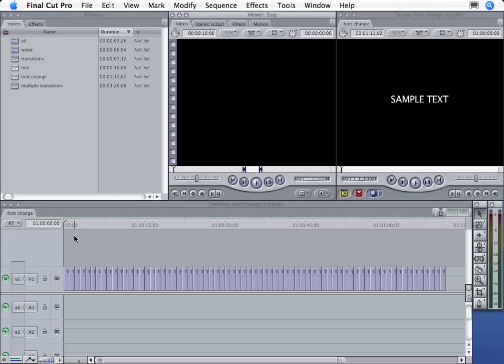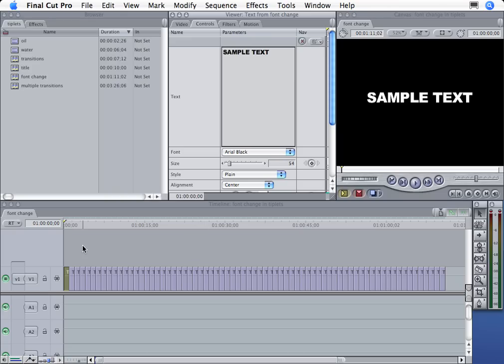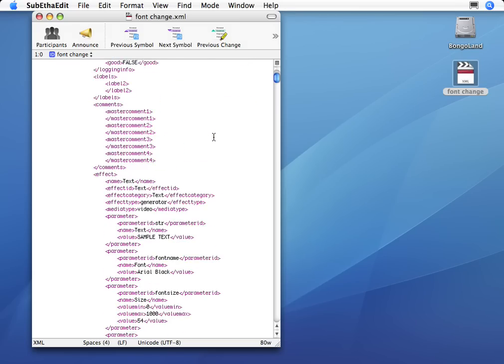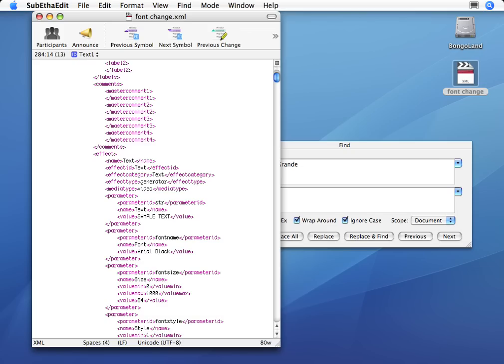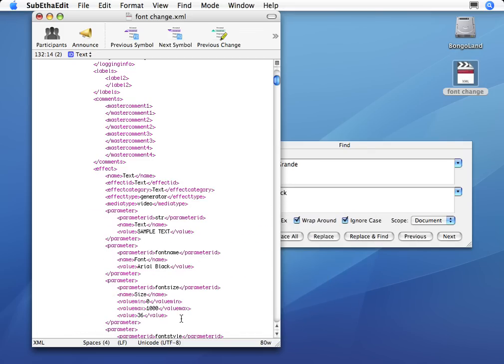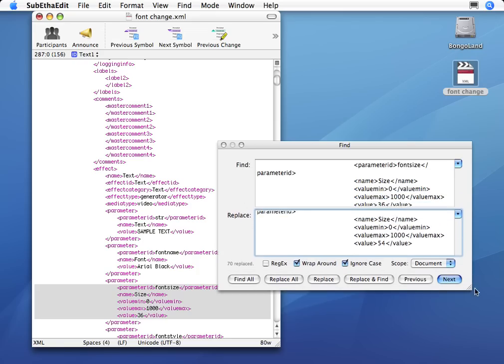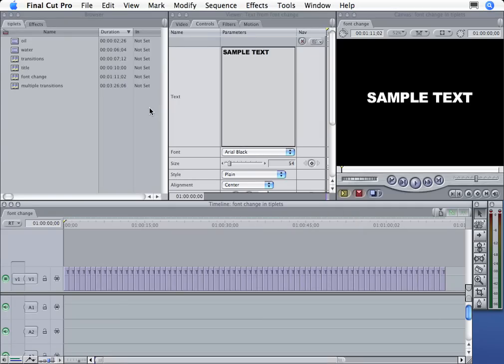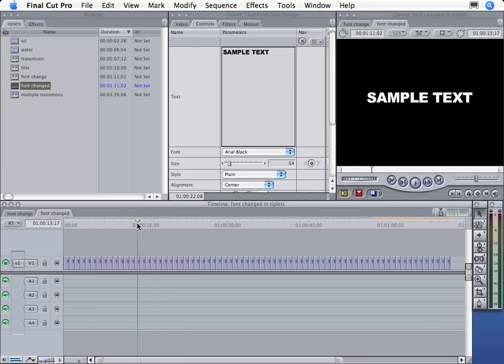Warp Speed Workflow #3: Changing fonts of titles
This is a handy tip for changing the font of all your titles in a Final Cut Pro project all at once!